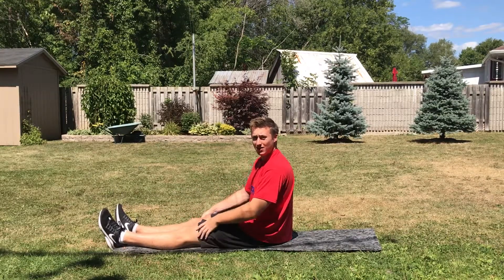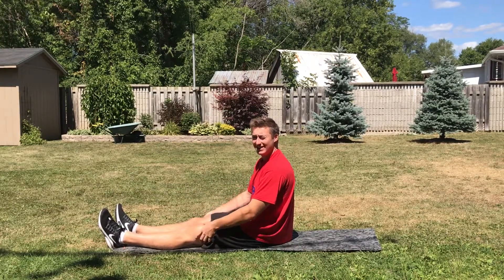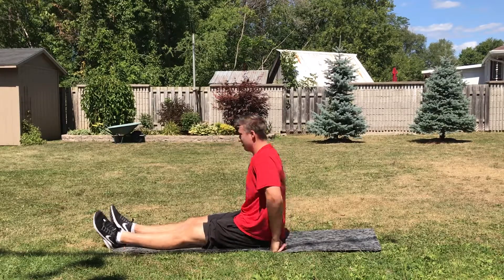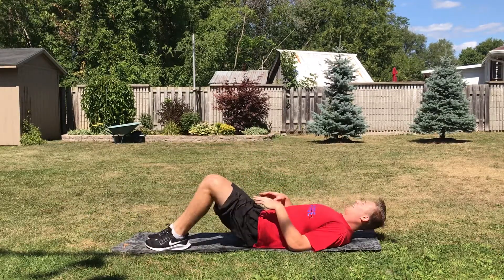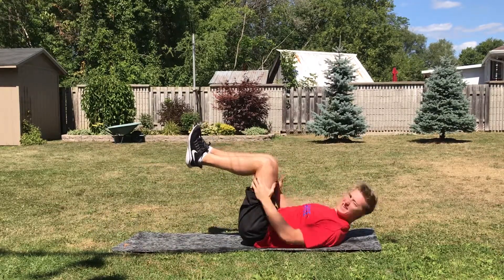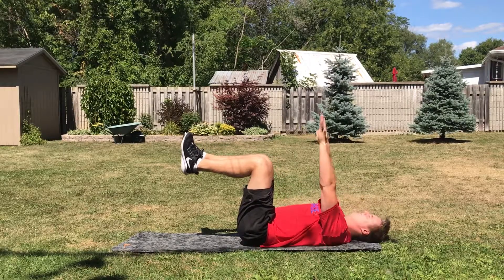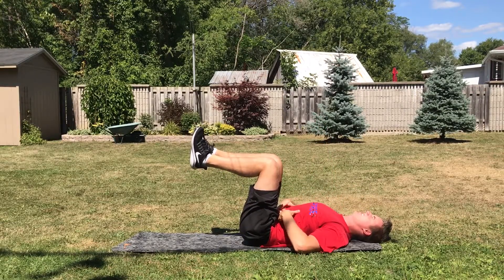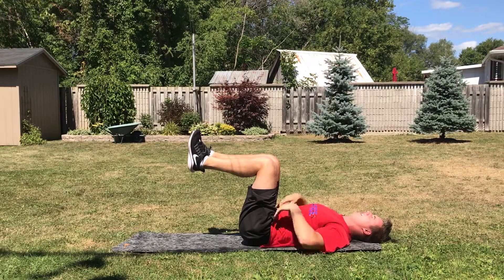TriForce Exercise Database - Alternating Deadbug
Lay on your back and bring your knees up until your feet are flat on the ground. Raise your knees from the bent position, and extend your arms out in front of you. Extend one leg outwards while bringing the opposite arm overtop of your head. Once fully extended, reverse the movement and come back to the starting position. While performing the action with the opposite leg/arm, keep the other leg/arm still while performing the movement. Repeat the movement with the other side after coming back to the starting position. Think of bringing your stomach in to keep your back flat on the ground.